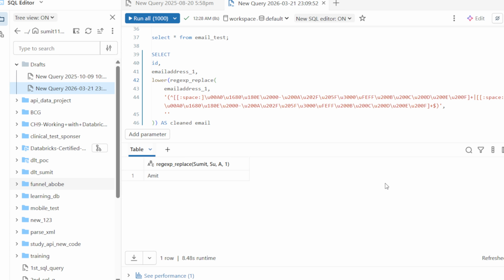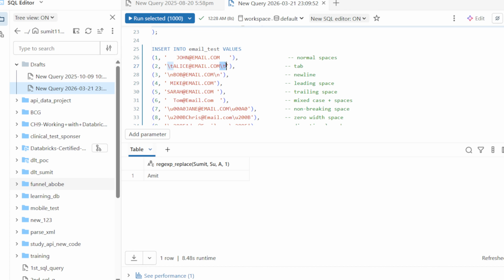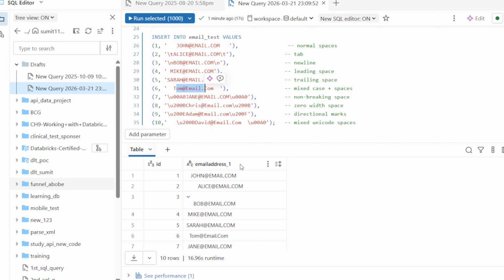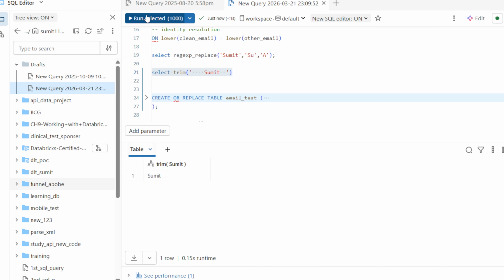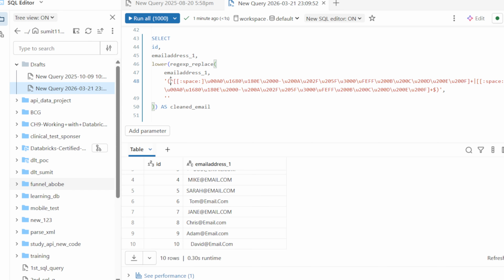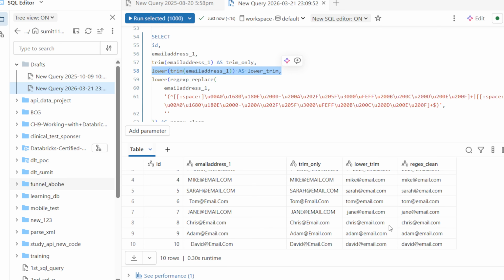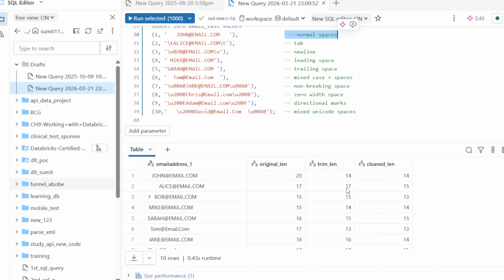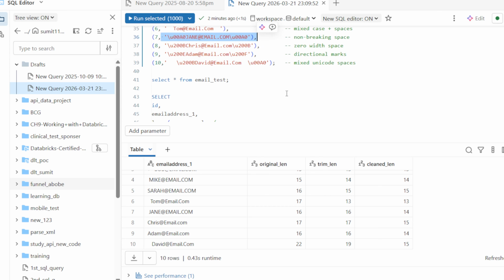Databricks SQL Regex Explained | Clean Emails Using regexp_replace + lower | Remove Unicode Spaces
In this video, I explain how to clean email data in Databricks SQL using regexp_replace and lower functions.

We will cover:
• Removing leading and trailing spaces
• Handling invisible Unicode whitespace characters
• Why TRIM() is not enough
• Real-world email cleanup example
• Step-by-step regex explanation
• Databricks SQL demo with sample table
• Production use case for joins & deduplication

Function explained:

lower(
regexp_replace(
emailaddress_1,
'(^[[:space:]...]+|[[:space:]...]+$)',

By the end of this video, you'll understand:
✅ Unicode whitespace issues
✅ Data cleaning in Databricks
✅ Regex for trimming advanced spaces
✅ Email normalization best practices
✅ How to avoid join mismatches

Perfect for:
Databricks developers
Data engineers
SQL developers
ETL engineers
Azure Databricks users